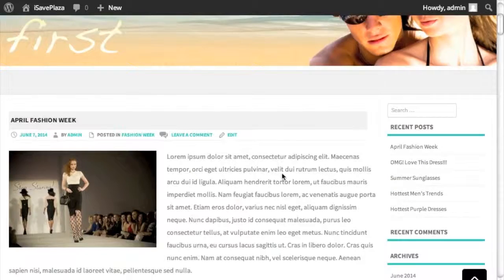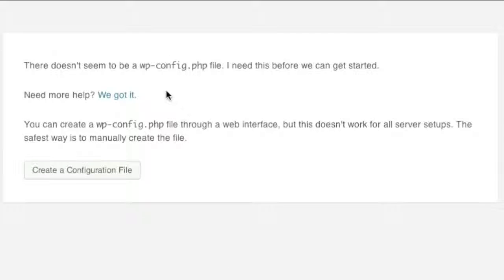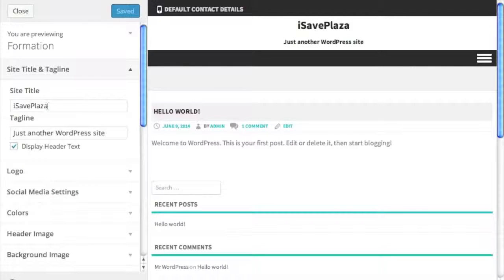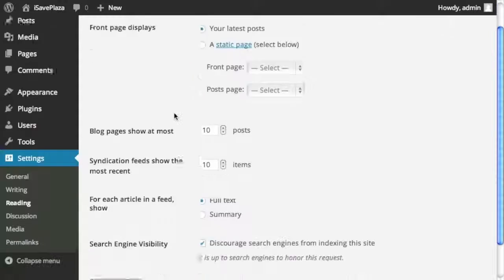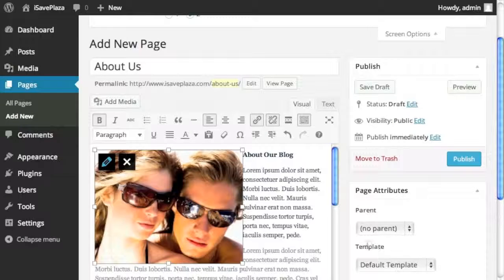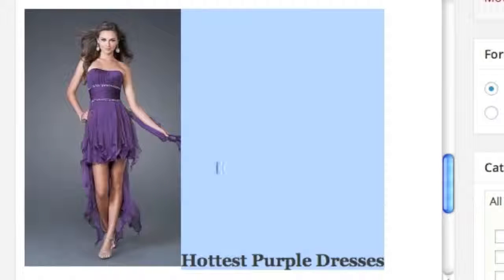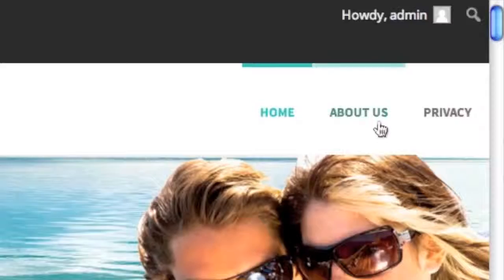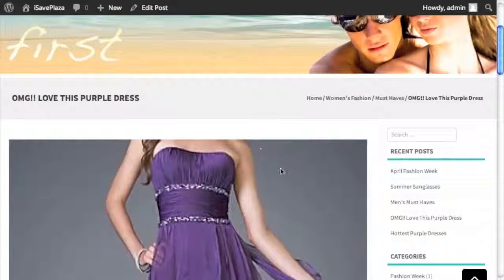How to Create a WordPress Blog